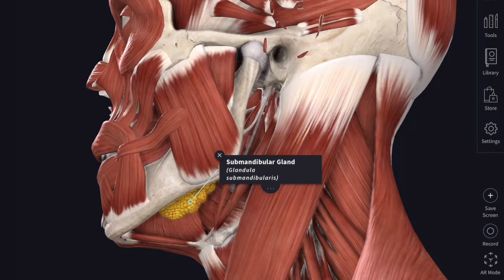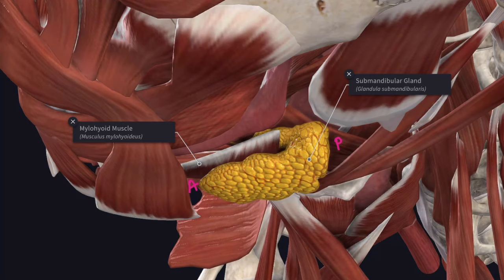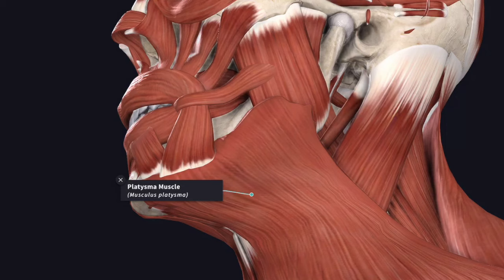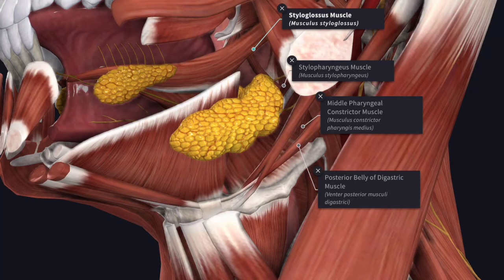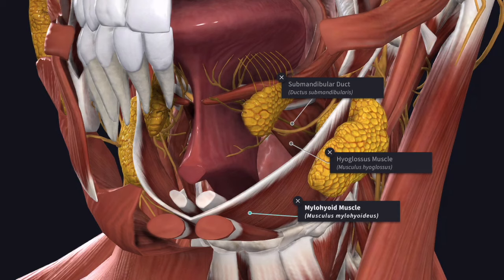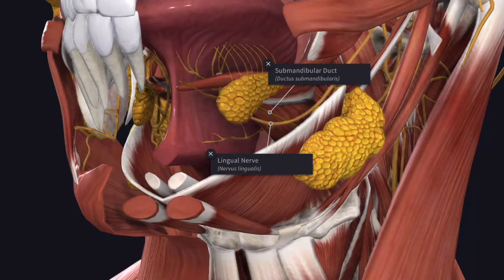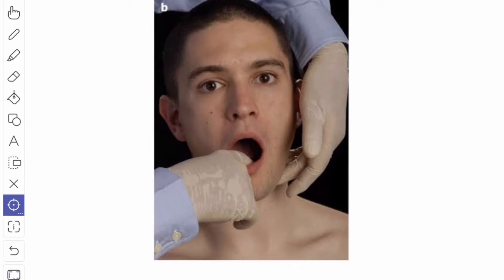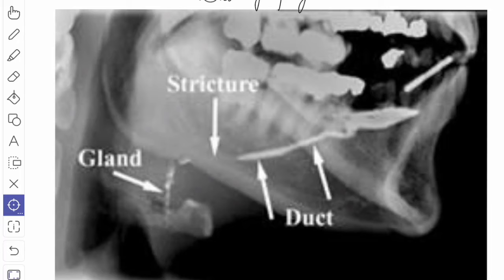Submandibular Salivary Gland | Parts | Relations | Duct & Relations |Nerve Supply |Clinical anatomy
Features
large salivary gland
situated in anterior part of digastric triangle
size of walnut
weighs about 15-20gms
roughly J - shaped
posterior border of mylohyoid divides the gland into
- large superficial part
- small deep part
Coverings
partially enclosed b/n two layers of investing layer of deep cervical fascia
superficial layer
- covers the inferior surface of gland - is attached to base of mandible
deep layer
- covers the medial surface of gland - attached to mylohyoid line
Superficial Part
fills the digastric triangle
Extent
superiorly - deep to mandible upto mylohyoid line
inferiorly - overlaps stylohyoid & posterior belly of digastric
Surfaces
- inferior
- lateral
- medial
Relations
Inferior surface
skin
platysma
cervical branch of facial N deep fascia
facial V
submandibular lymph node
Relations
Lateral surface
 submandibular fossa insertion of medial pterygoid facial A
Medial Surface
mylohyoid
hyoglossus
styloglossus
Deep Part
small in size
Location
 - deep to mylohyoid
- superficial to hyoglossus Extent
posteriorly - continuous with superficial part round the posterior border of mylohyoid
anteriorly - it extents upto posterior end of sublingual gland
Relations
laterally - mylohyoid
medially - hyoglossus
above - lingual N with submandibular ganglion
below - hypoglossal N
Submandibular Duct / Wharton’s duct
Thin walled
about 5cms long
emerges at the anterior end of deep part
runs forward on hyoglossus
b/n lingual & hypoglossus Ns
At the anterior border of hyoglossus, the duct is crossed by lingual N
opens on the floor of mouth on the summit of sublingual papilla, at the side of frenulum of the tongue.
Blood supply & Lymphatic Drainage
Arterial Supply - Facial A
Venous Drainage - Common facial V or Lingual V
Lymphatic drainage - submandibular Lymph nodes
Nerve Supply
Supplied by branches from
submandibular ganglion.
Branches convey
secretomotor fibres sensory fibres
vasomotor sympathetic fibres from the plexus on facial A

Nerve Supply
Superior Salivatory Nucleus
 Nervous Intermedius
Facial N Chorda tympani N
Joins Lingual N
Submandibular Ganglion (Relay)
Submandibular Gland